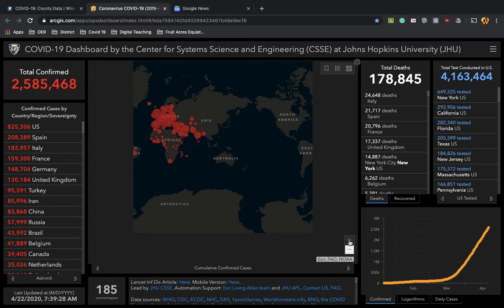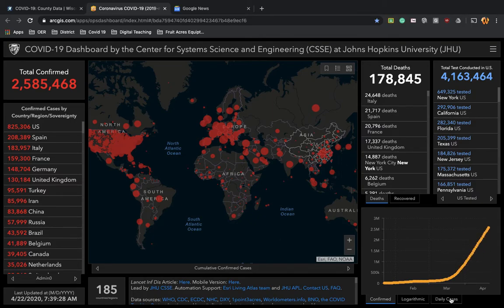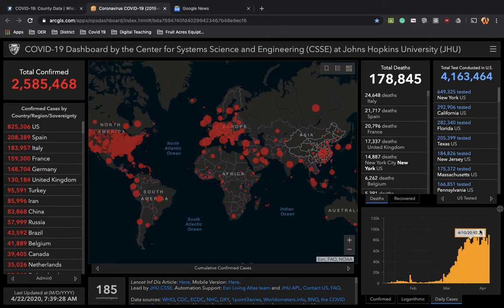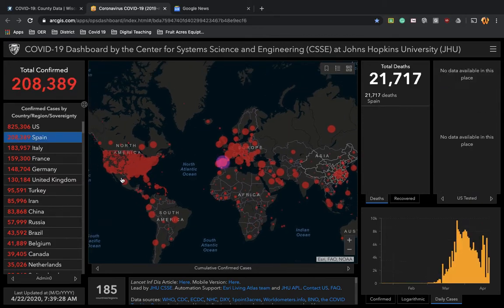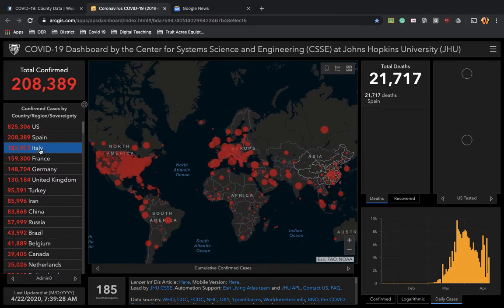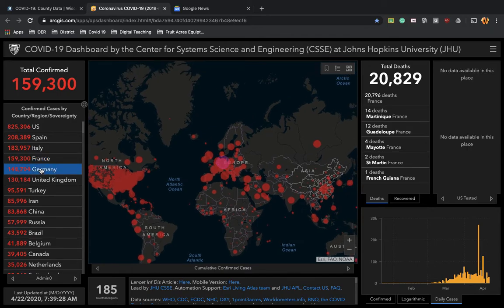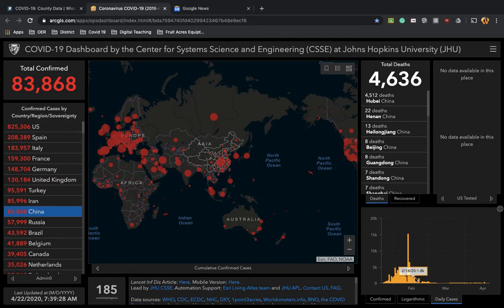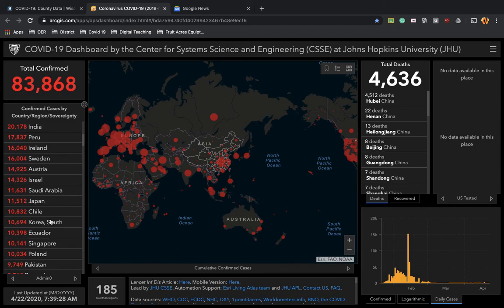Comparing COVID 19 Curves